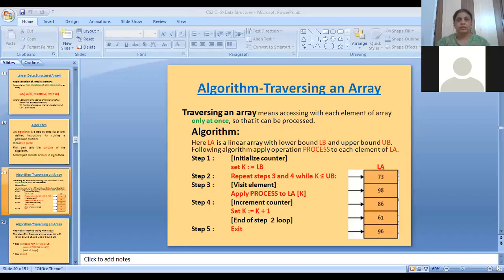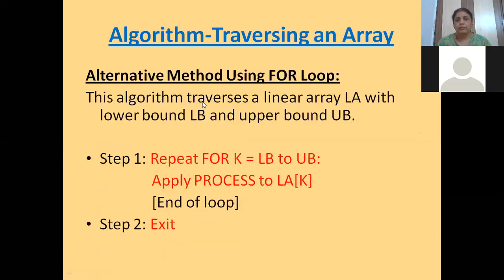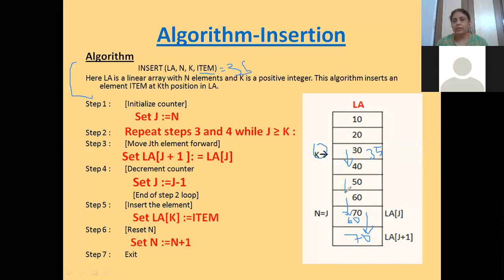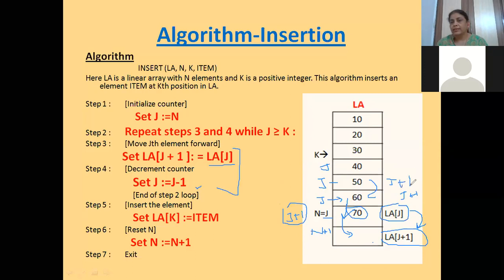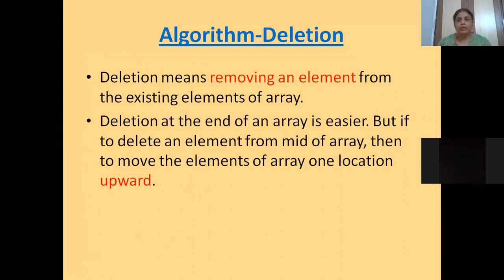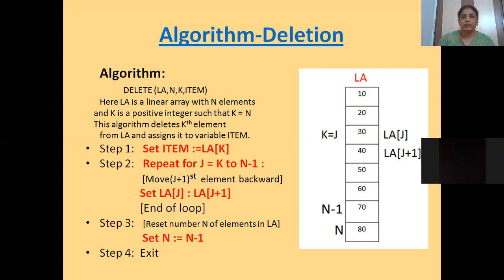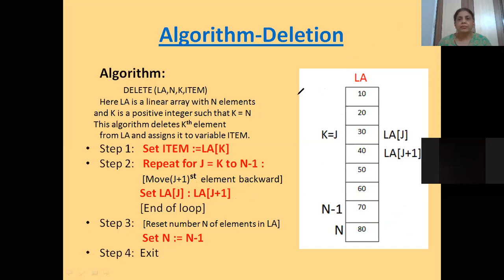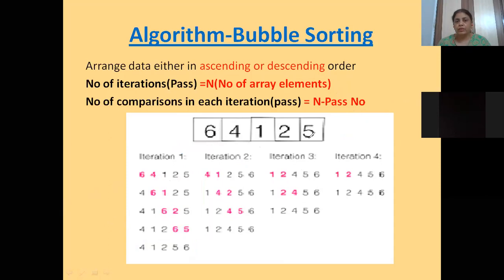Lectures-3 Ch-2 CS-1 Data Structure